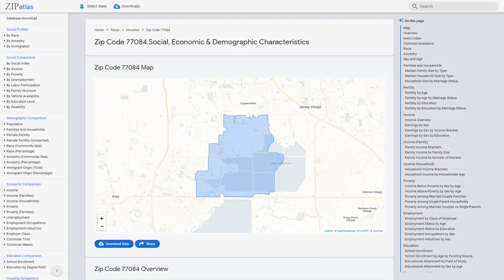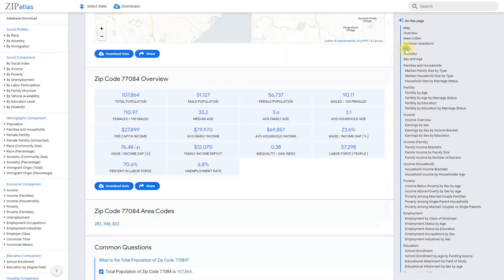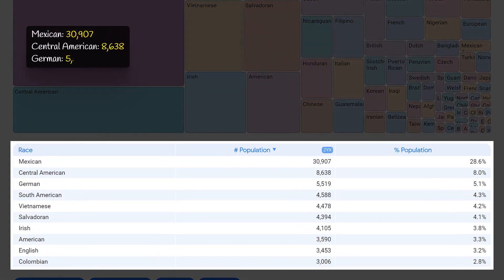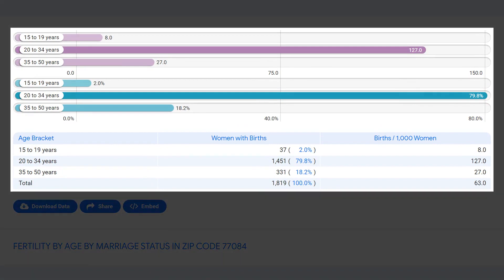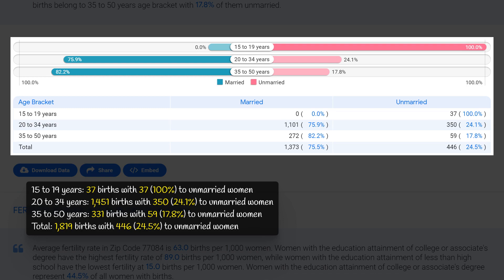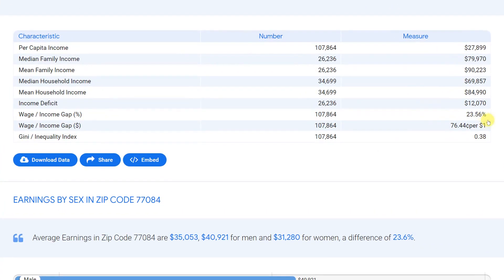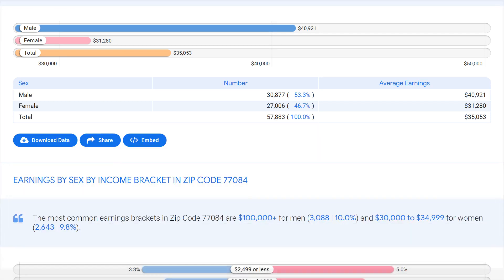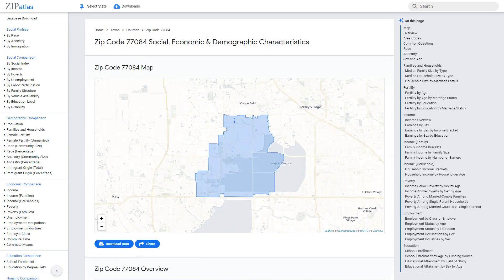Zip Code 77084 (TX) Social & Economic Profile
This YouTube video by ZipAtlas provides an overview of the zip code 77084 in Texas, highlighting its unique geographic, social, demographic, and economic characteristics. Viewers will gain an understanding of the area's location, population, cultural diversity, and economic climate, without any specific data or mention of landscapes or scenery. Through this video, viewers will have a broad overview of the zip code 77084 and its distinct attributes.